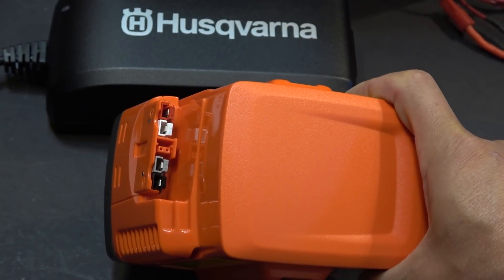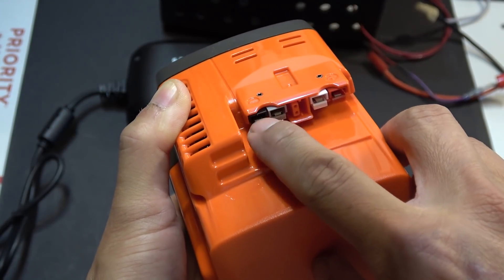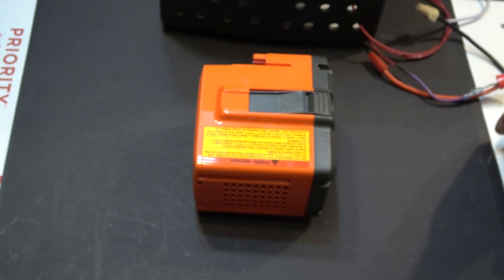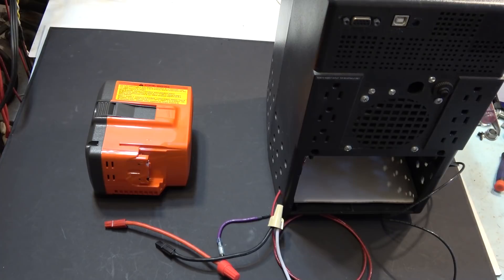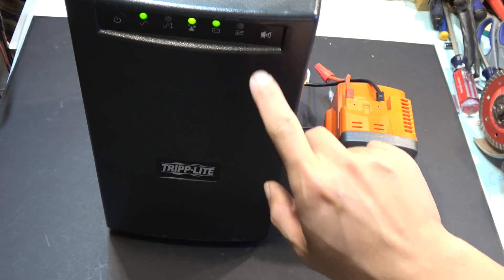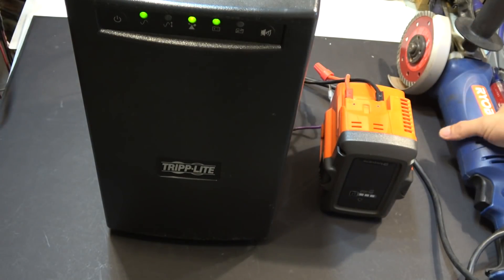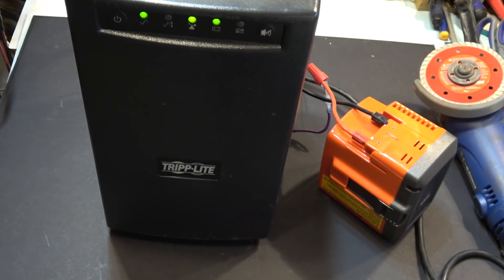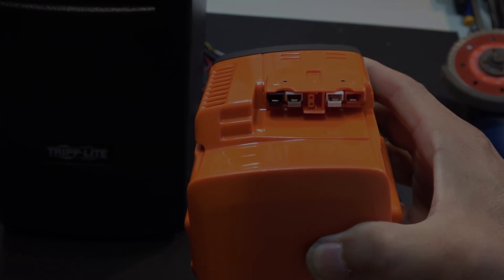Husqvarna 40V battery: Universal Anderson connectors for Ebike, E-scooter, & UPS power supplies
Very rare power tool battery that has Universal Anderson connectors that you can use on Electric Bikes, Electric scooters, and UPS backup power supplies. I will demonstrate it using my UPS power supply. Here's how I modified this UPS (2 years ago) to run on Li-ion batteries